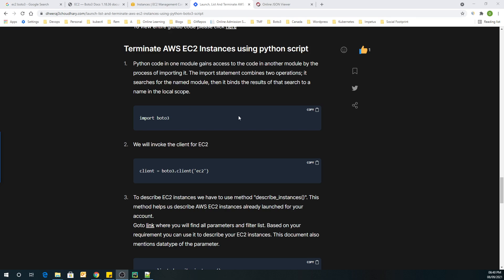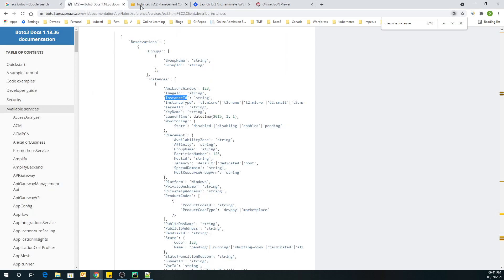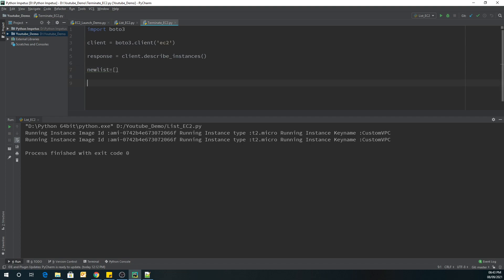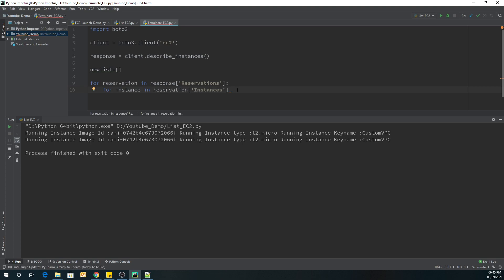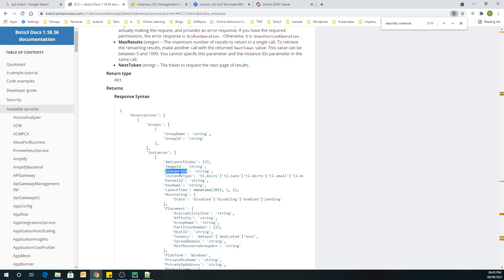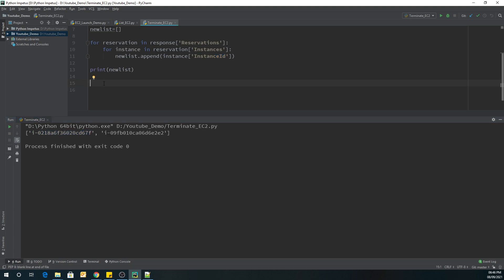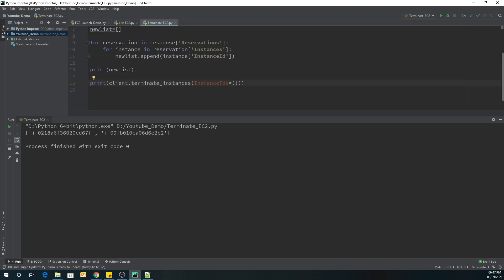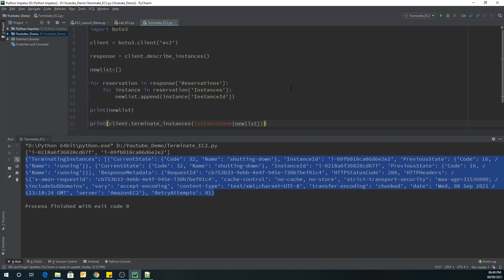Terminate AWS EC2 Using Python Boto3 Script